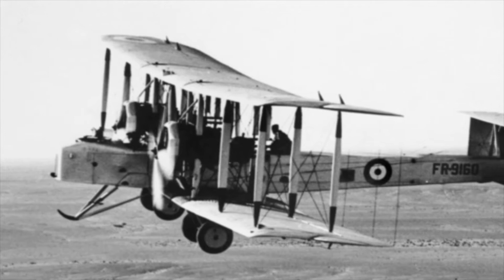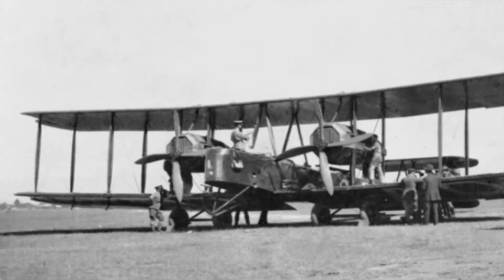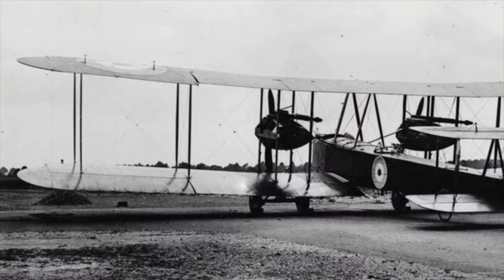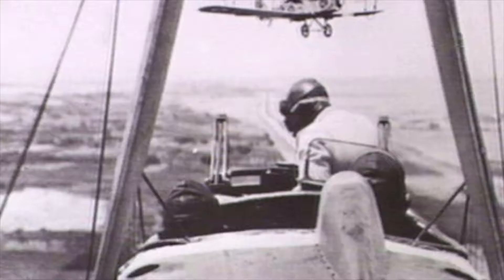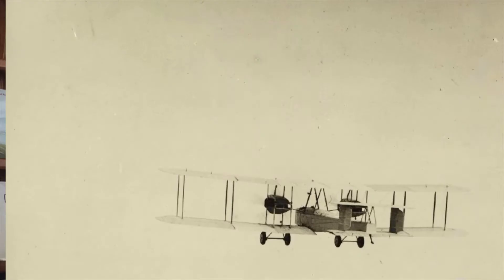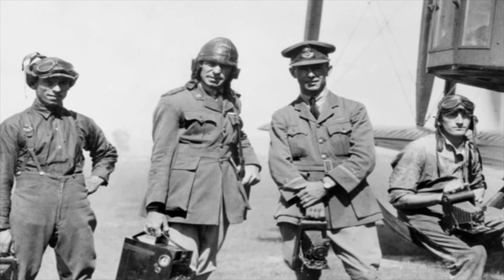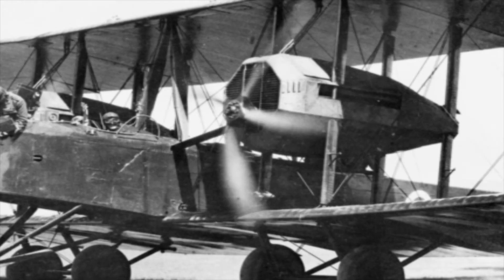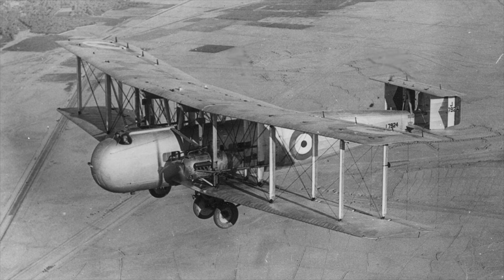The WW1 bomber that created aviation history: The Vickers Vimy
Designed towards the end of the First World War, the Vickers Vimy would come too late for service during World War One, but became  a staple of the RAF bomber group throughout the 1920s before making a name for itself flying numerous long distance air records. The Vimy was indeed an impressive aircraft.